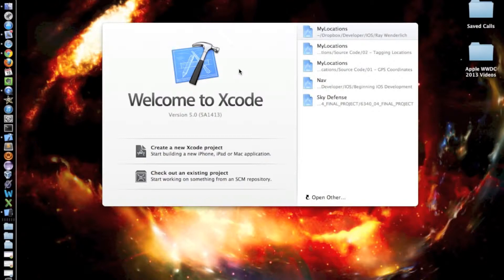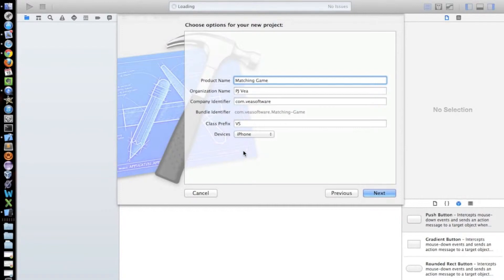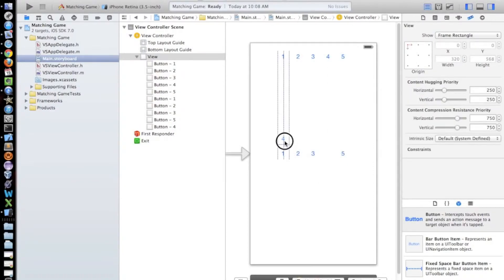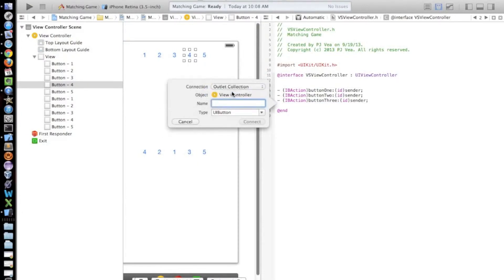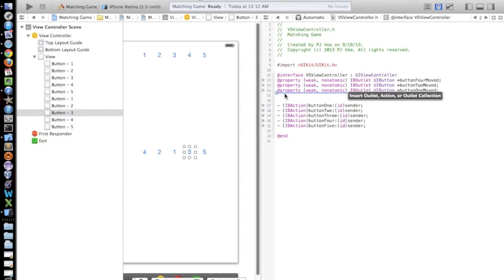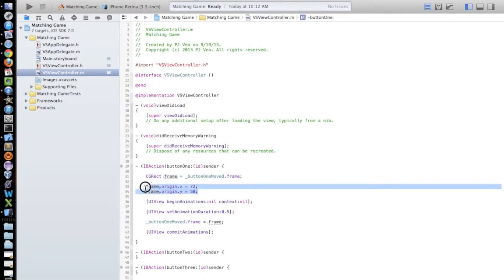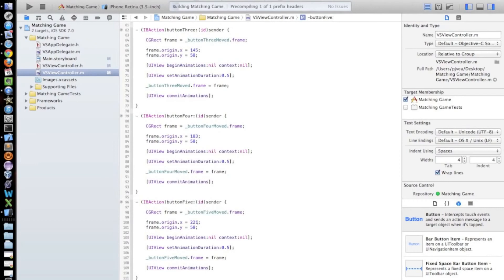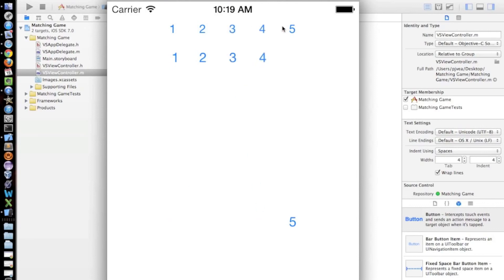IOS 7 Simple Matching Game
Xcode 5 Tutorial IOS 7 Simple Matching Game